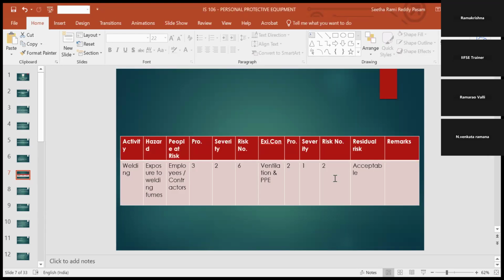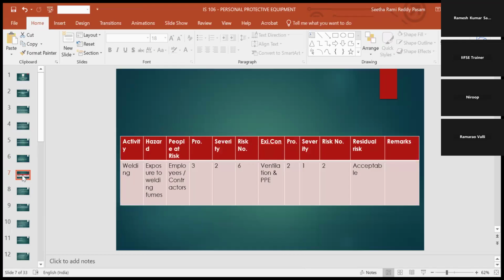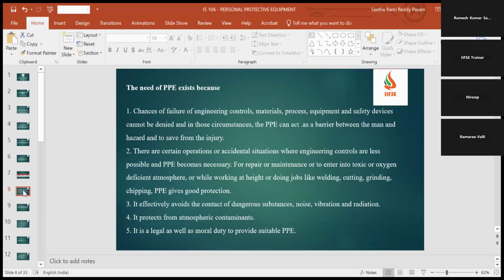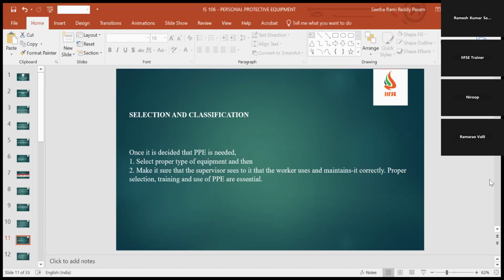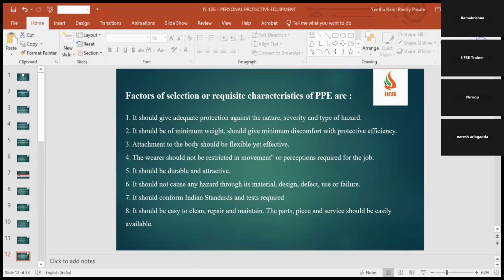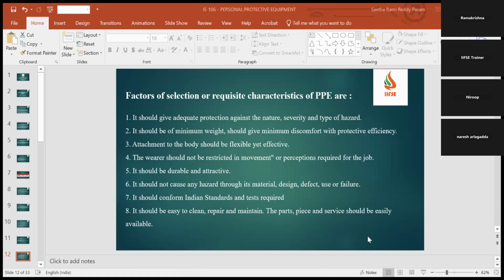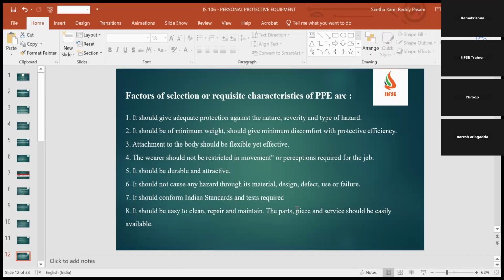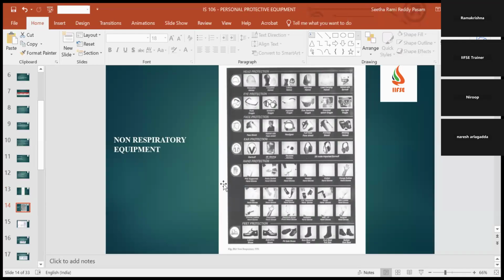IS -106- Personal Protective Equipments - Continuation- 25.04.2025/SBTET